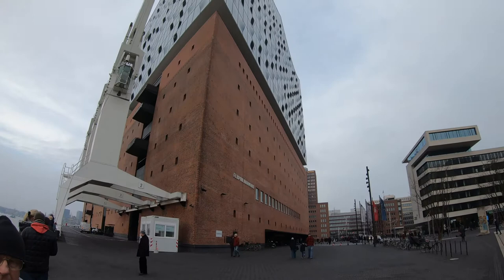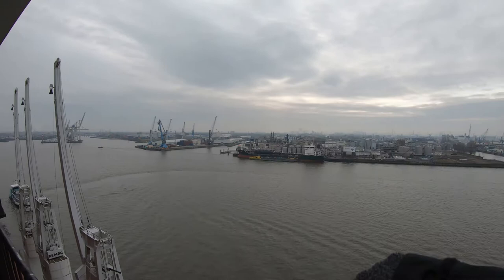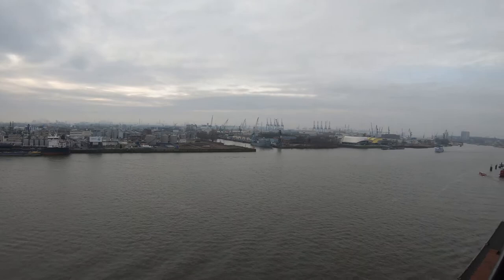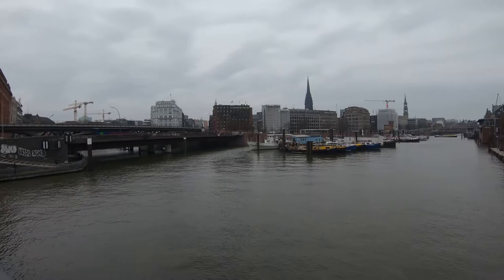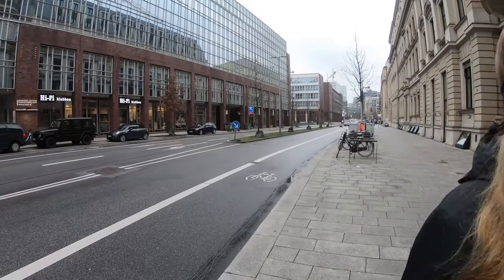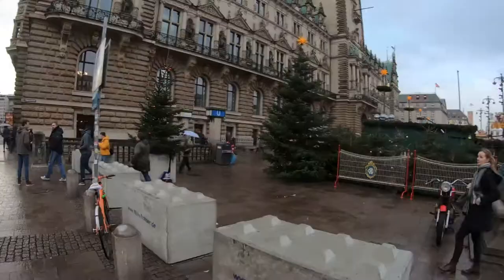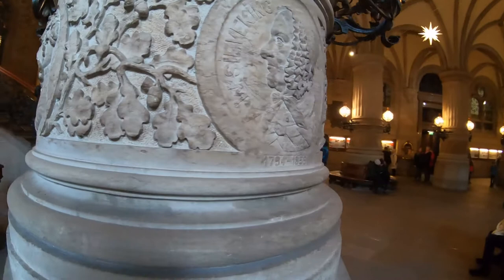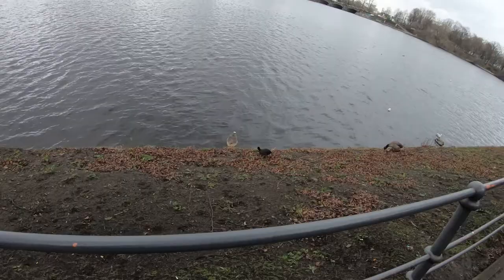Hamburg Review: Things I like about Hamburg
I like walking around cities of the world. Join me as I walk though the streets and walkways of Hamburg and show you some interesting and unique things about this city!

Did I miss anything you love about this city?